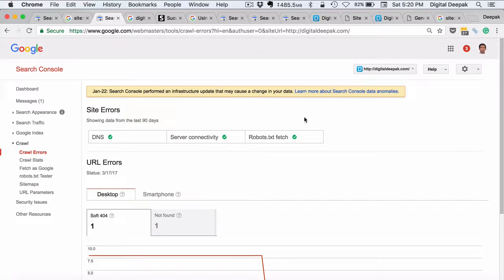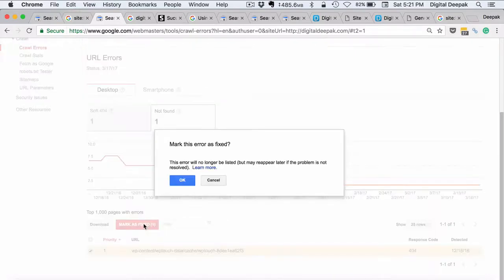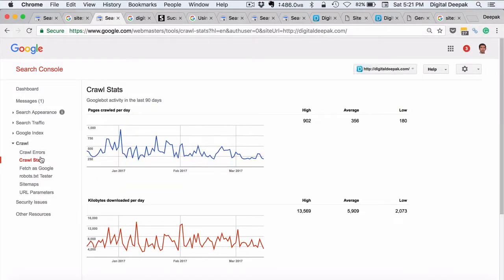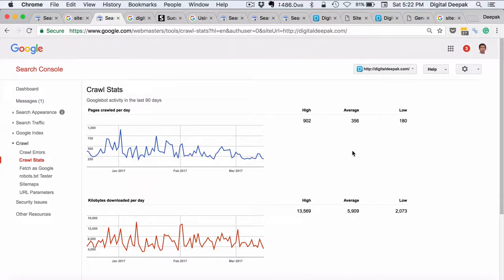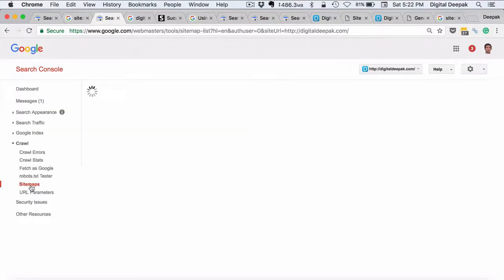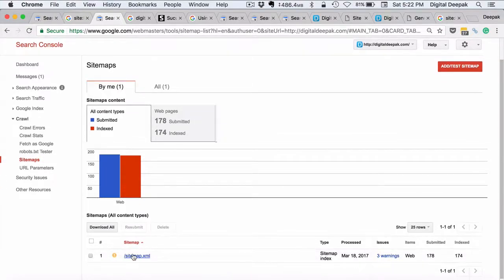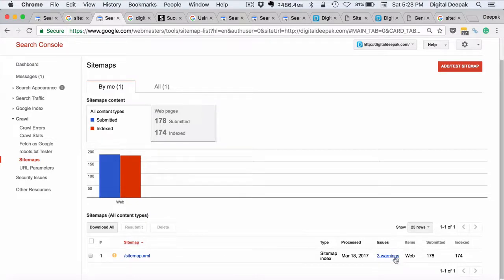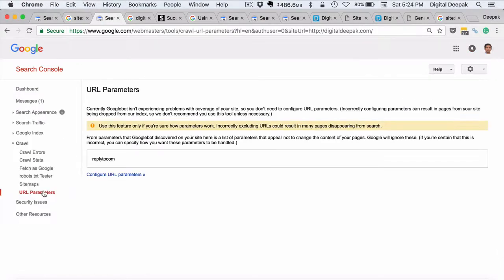Lesson 10 Crawl Data%2C Sitemaps and URL Parameters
In this video, you will learn what is sitemap in Hindi and how to create a sitemap for websites. You will also get to know about types of sitemaps.

If a sitemap is used on the website then the process for the crawlers is made easy. You can get to know about pages on the site that are crawled and the connection between them is explained with the help of a sitemap.

HTML Sitemap
It enables lost human users to find a page that they are looking for on a site.

XML Sitemap
The XML sitemap is written for search engine spiders. A search engine spider can easily extract all important files from a website by looking at the XML file.

The sitemap is used for crawlers as well as users. You will understand what is sitemap in SEO in Hindi with the help of two practical examples, one where the sitemap is used and the other where it is not used.

Our trainer will explain how to generate a sitemap for websites in Hindi, and you can know how to bring traffic.

We have a complete playlist on search engine optimisation.